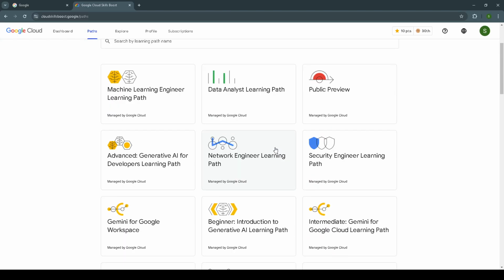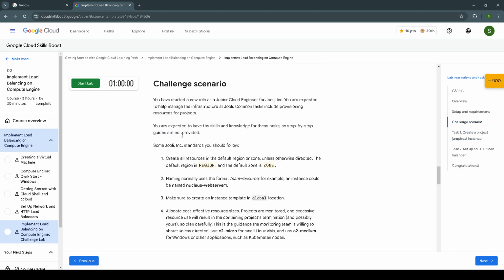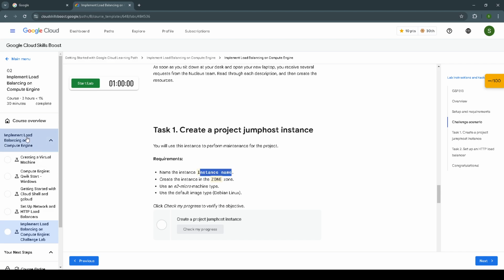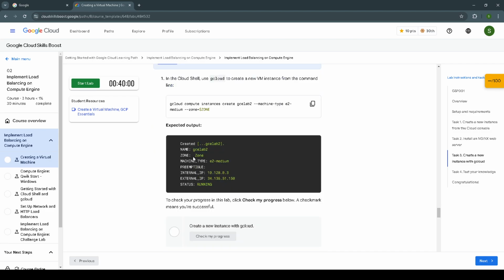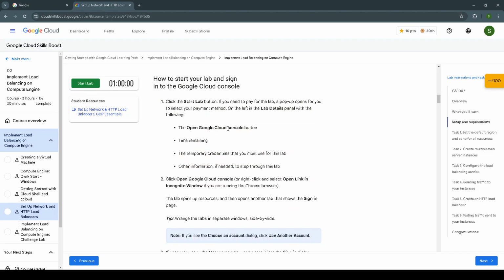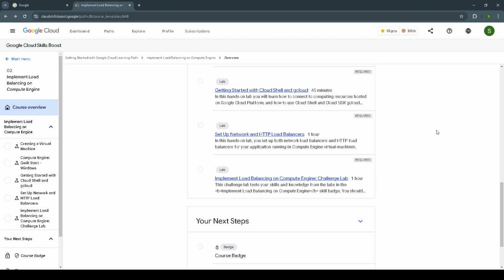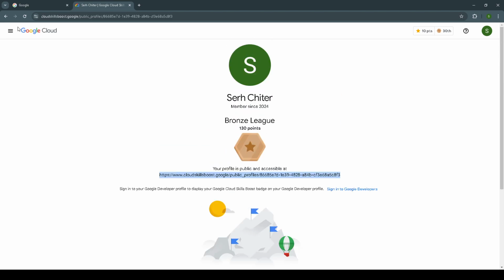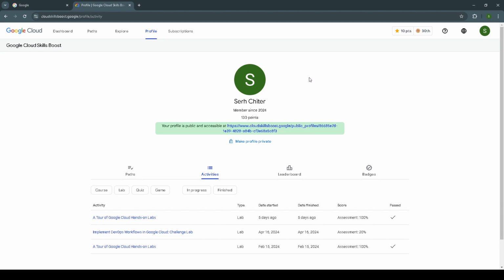Google Cloud Skills Boost how to solve challenge labs